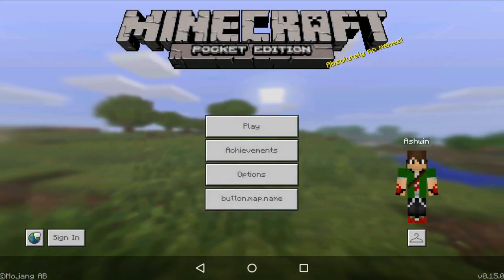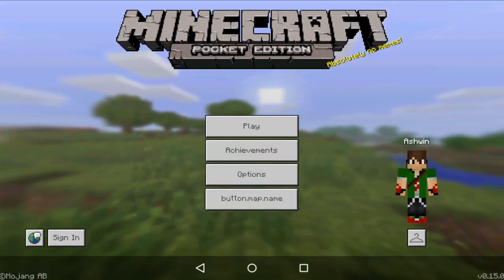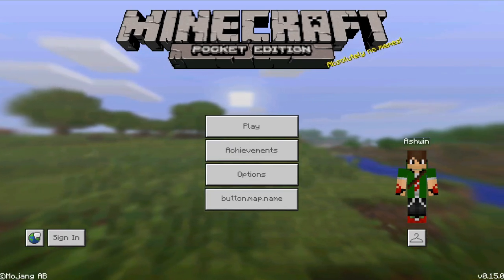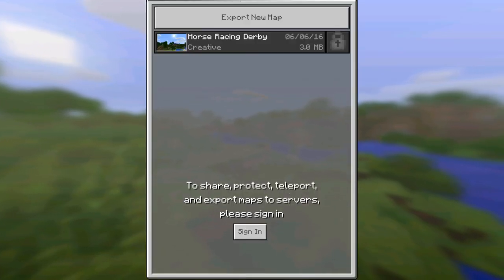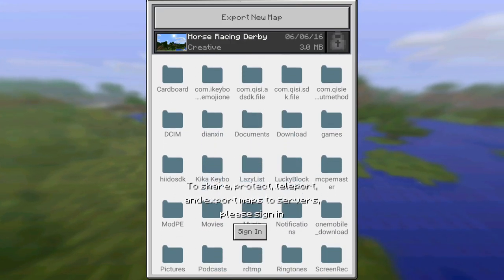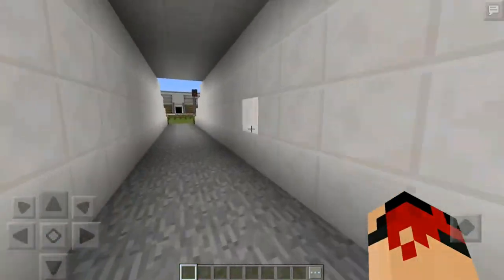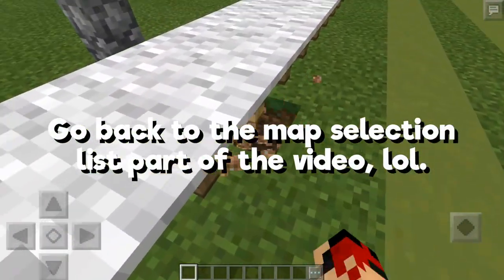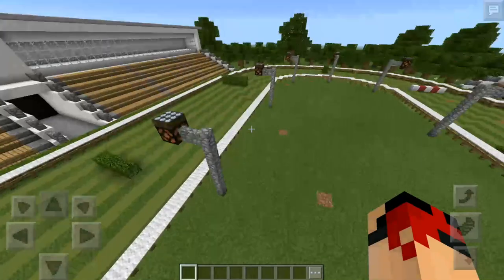MCPE 1.0.3 NEW DOWNLOAD MAPS HIDDEN BUTTON! - Export Maps In-Game Secret | Minecraft Pocket Edition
COME PLAY ON MY FACTIONS [Emerald] MCPE SERVER!!!
VoltagePVP.ddns.net Port - 26211
COME PLAY ON OUR FACTIONS [EnderCrystal] MCPE SERVER!!!
Play.Voltage.cf Port - 19132
100 LIKES?! SMACK THAT LIKE BUTTON AS ALWAYS AND IF YOU HAVEN'T ALREADY, WHAT ARE YOU WAITING FOR?!

FOLLOW MY BRAND NEW INSTAGRAM ACCOUNT HERE! -

My concept team:
MCPEConcepts
Skibo75
Bluexdroidh
Darrck_